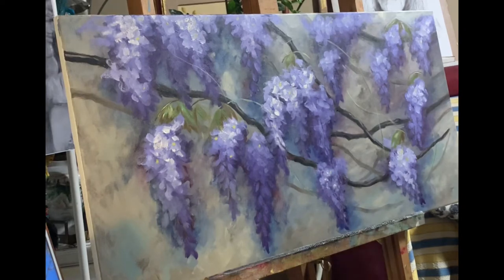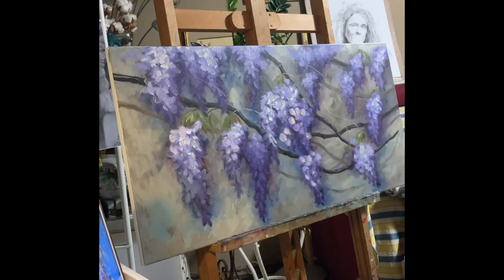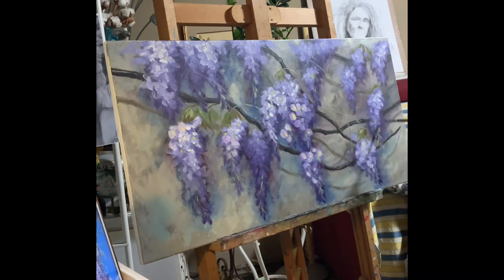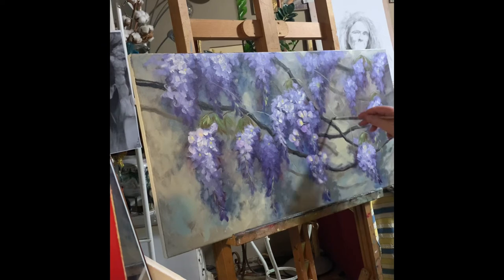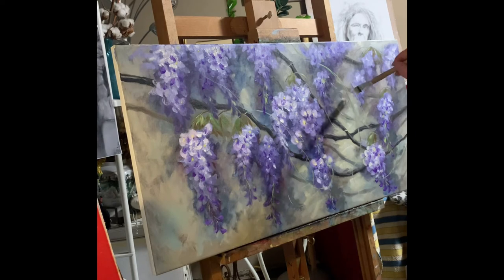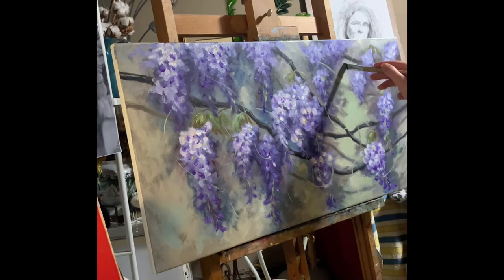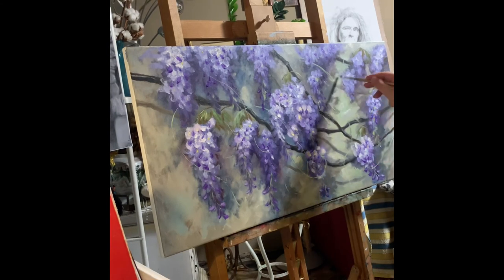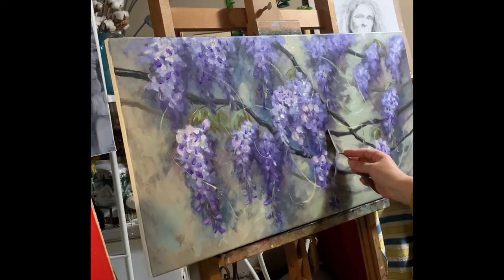How I finished a wisteria painting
One year ago I had a commission for a flower painting and I didn’t understand the flower. My customer wrote “Sutana” flower In a comment under a wisteria painting and I painted this one. Is was another flower that she wanted, but I was not happy with this painting .
 I love your feedback and your comments!
If you love my art and if you want to support me to paint more and to make more videos, I will be highly grateful:
The same link is for my new painting class 😊